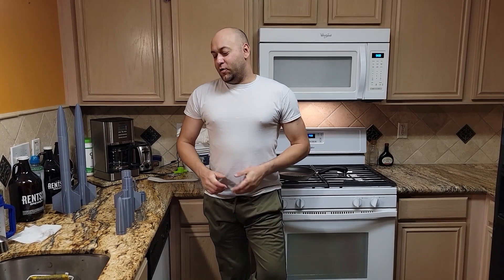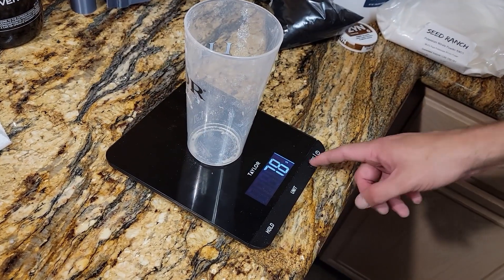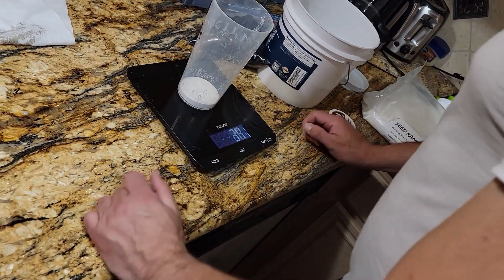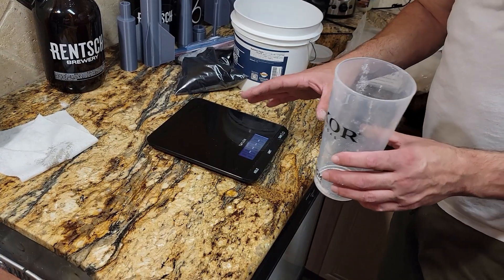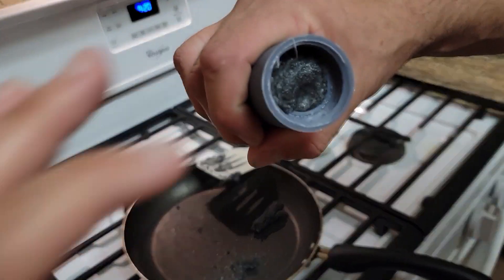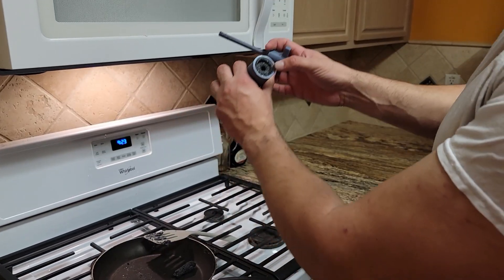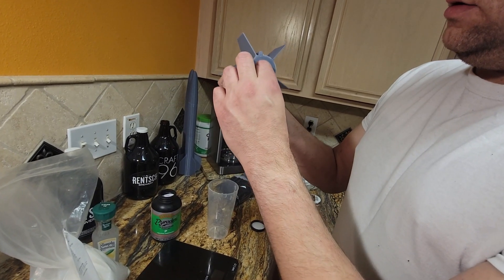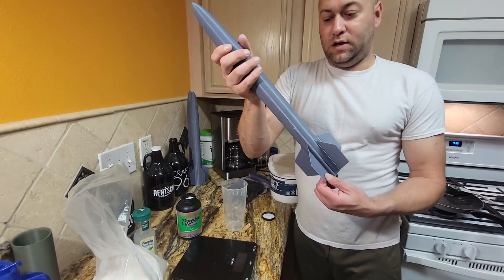How to build an all 3D printed model rocket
Assembly of the control rocket (E class motor) for the D&S Creations rocketry challenge.
Download this rocket and make it at home. Whoever posts a video of the longest duration flight using this motor will recieve  100 dollars on June 1 if you tag D&S Creations in your video.